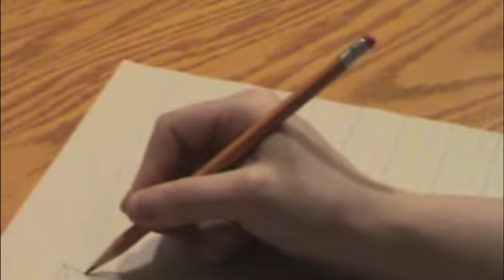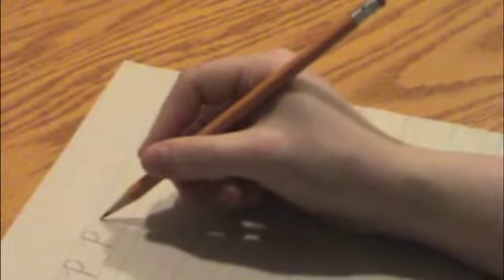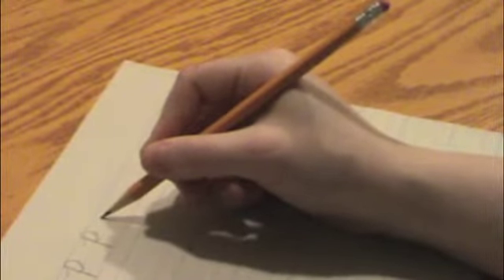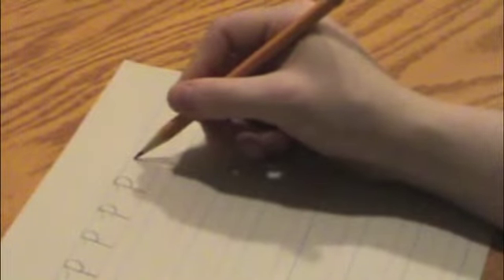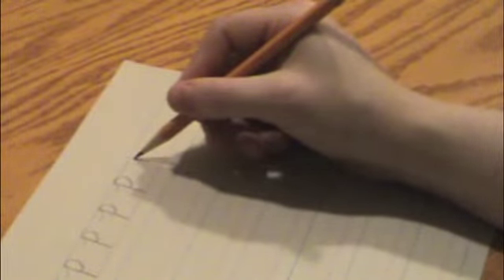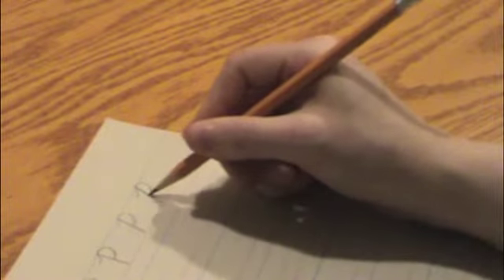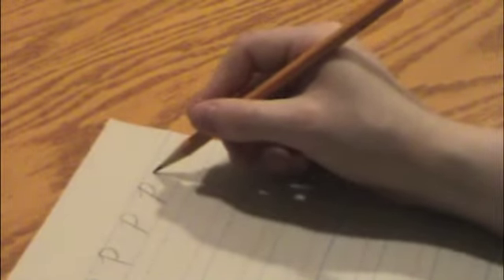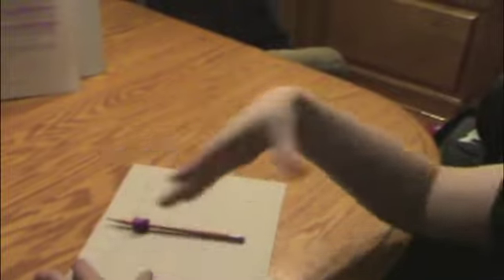Cursive Lesson 41 - Letter P